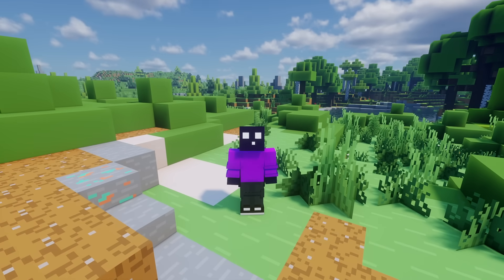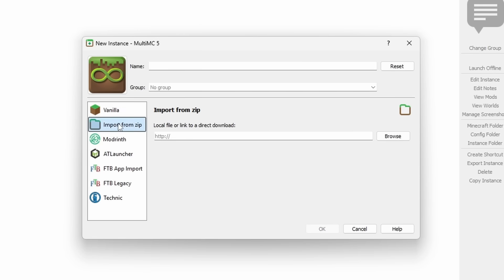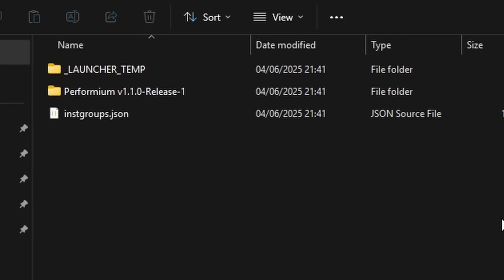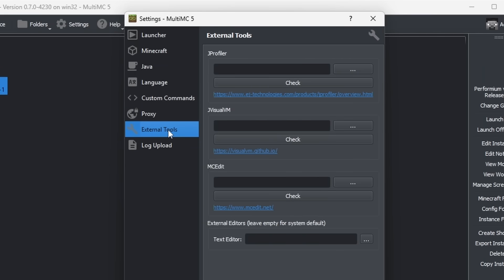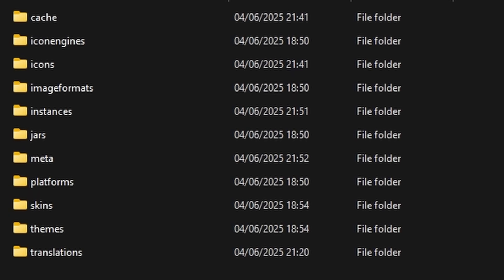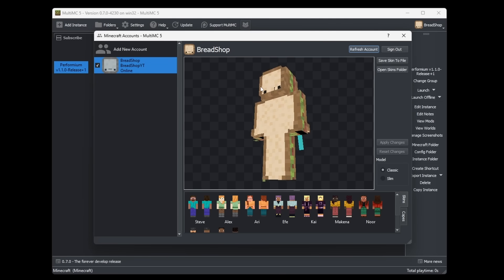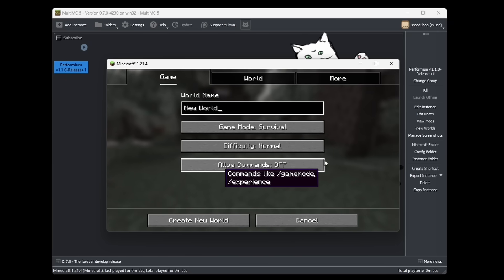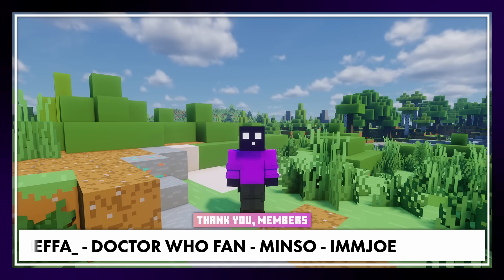Testing The MultiMC Minecraft Launcher To Find The Best One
Testing The MultiMC Minecraft Launcher To Find The Best One. This is a NEW Minecraft 1.21.6 video. In this video, I am going to continue my search for the best Minecraft launcher in existing, in this brand new series called The Launcher Test. After checking out the Modrinth and CurseForge Launchers in the previous episode. In this video, we are taking a look at MultiMC. A popular launcher used by many and which formed the base for the Prism Launcher, one that many consider the best launcher in existence. So let's find out what makes this one so special. It's very epic, fun, amazing, and poggers! This will make playing Minecraft insane and amazing! Your players will absolutely love it! I had lots of laughs and fun. Hopefully, you'll get some useful information from this video. I love Minecraft fun!